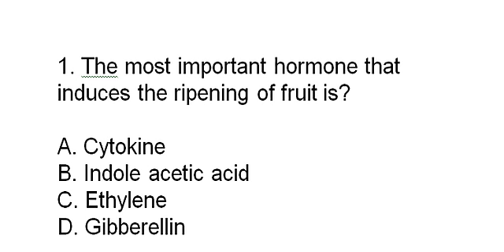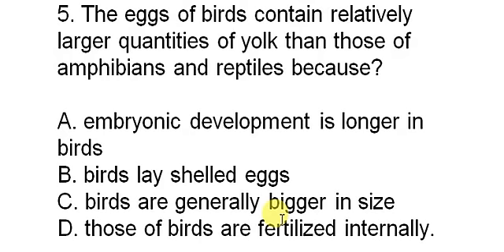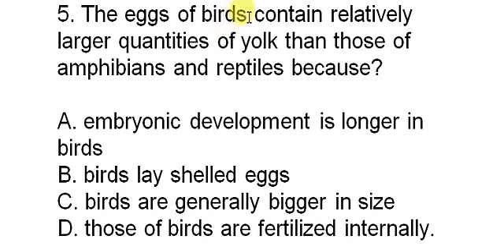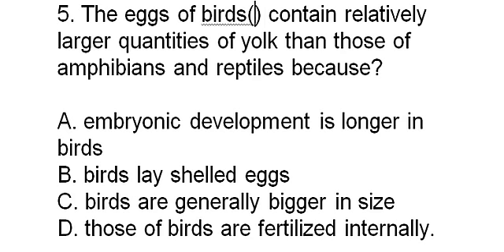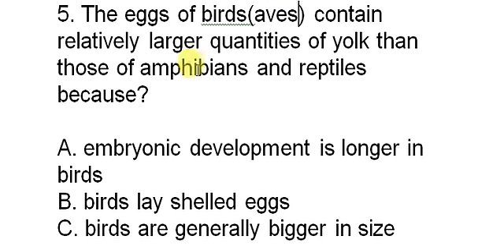BIOLOGY JAMB PAST QUESTIONS (LIKELY REPEATED) - JAMB 2022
Likely repeated Biology Jamb past question
Most repeated jamb questions
Most repeated biology jamb questions
Most repeated biology jamb past questions

In this jamb past questions video, we are going to be reviewing 20 most common jamb (2004 most abundant)questions and related topics to them.

These questions are likely to repeated in your exam or restructured. However, having a knowledge of them will be of great of to you in answering related questions in your jamb 2021 exam.

for more educational videos.

@DTW TUTORIALS @Dimma Tutorials